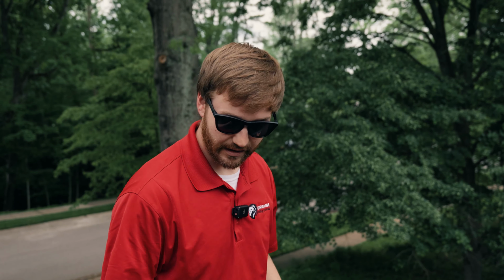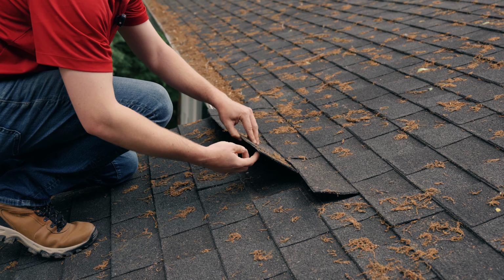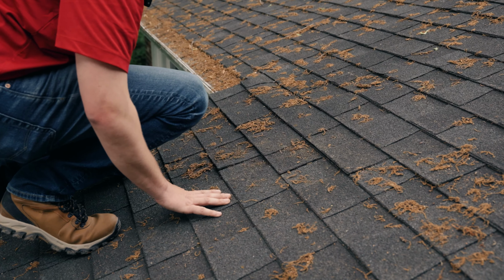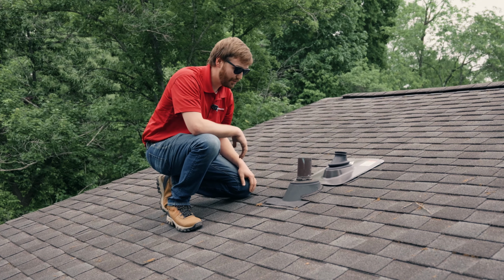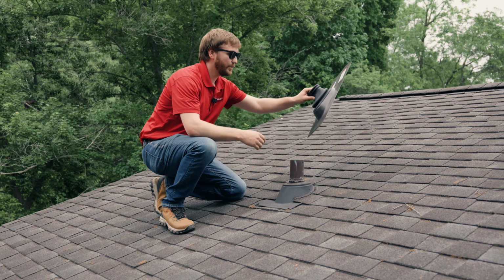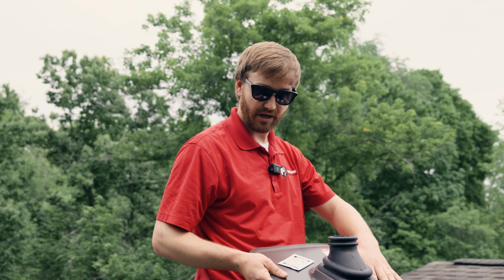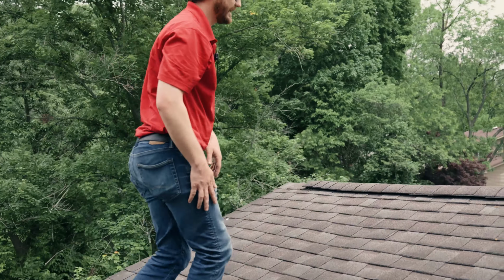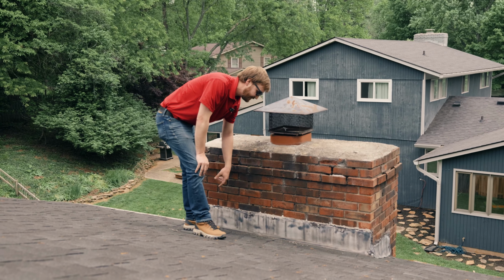3 Things You Should NOT Ignore On Your Roof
Have loose shingles? Cracked pipe boot? Dealing with rot issues? These are some of the most common problems our project advisors see on roof's during an inspection. Indiana experiences a wide range of weather events, from harsh winters, springtime tornadoes and hail, to hot and humid summers. It's important to have your roof inspected regularly.